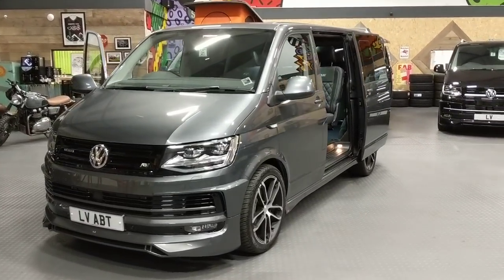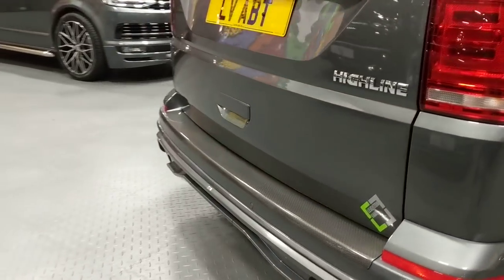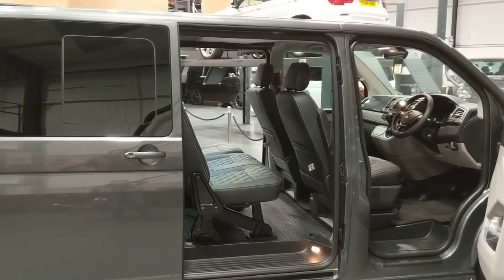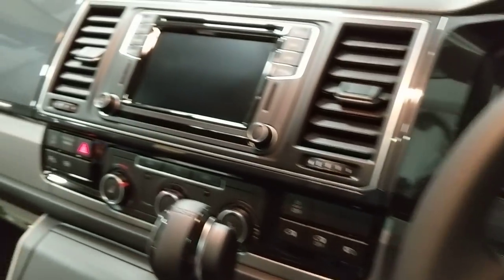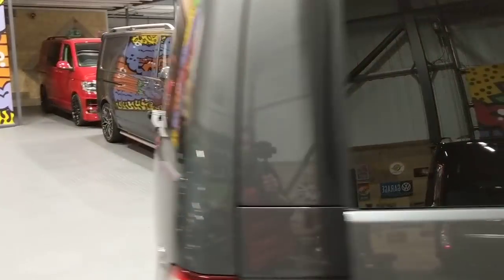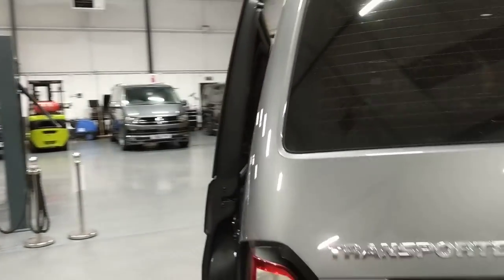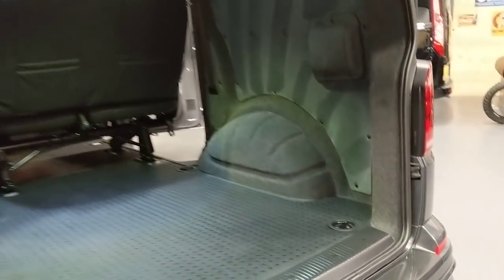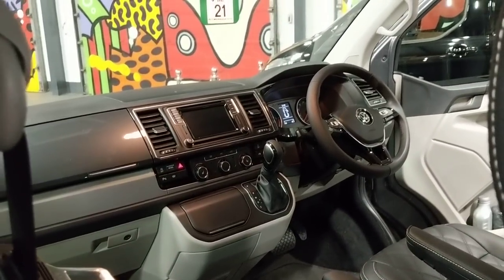Highest Spec ABT Full Styling Kit With 204 4 Motion Amazing Kombi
This Video is a quick talk through of our first ever full ABT T6 transporter with pretty much full spec.